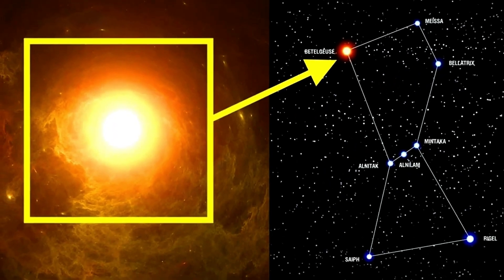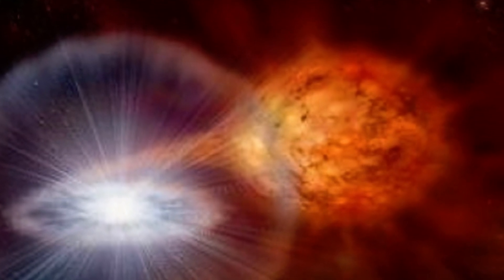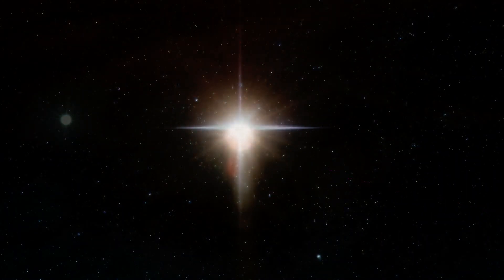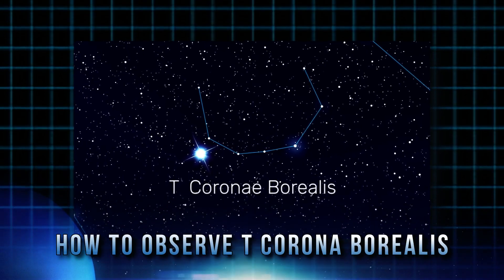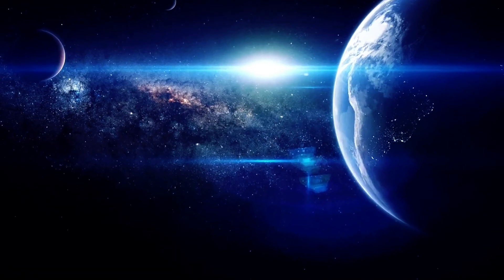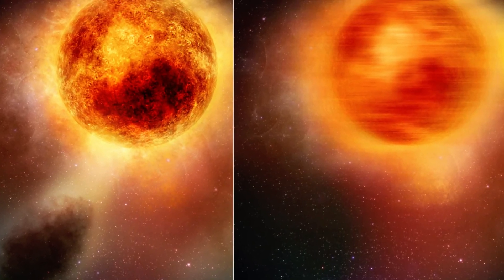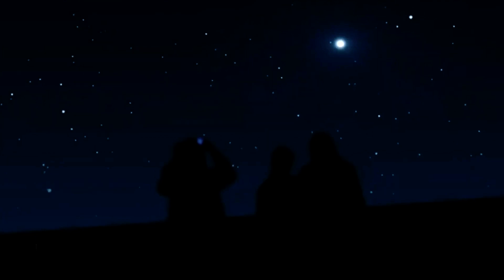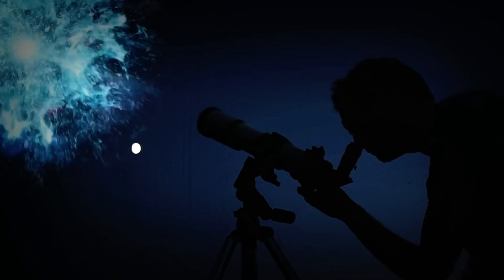Mark Your Calendar: BIGGEST Explosion of 2024 Visible Through Naked Eye!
In only a few weeks, Betelgeuse will likely explode once more, but in the meanwhile, we can look forward to another amazing celestial show: T Corona Borealis (TCB) is about to brighten 1,500 times faster than before, making it a beacon that can be seen with the unaided eye. This unusual explosion provides a rare window into the dynamic dynamics of the cosmos. What, then, makes TCB's outburst so noteworthy? This video will walk you through how to watch this recurrent nova, explain the process that gives it its amazing brilliance, and delve into the interesting science behind it. Come explore this cosmic phenomenon with us.

2) 🔔Turn ON AII Notifications🔔